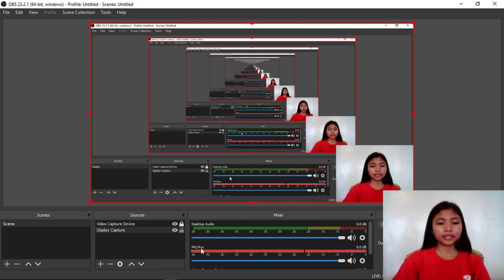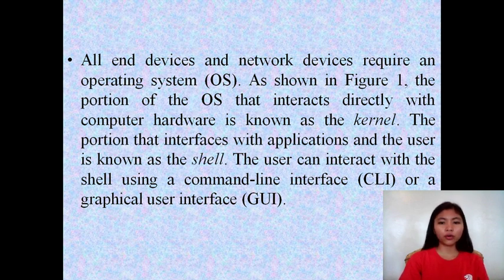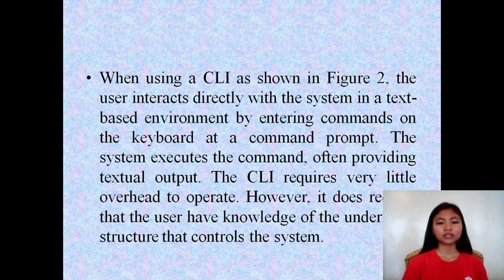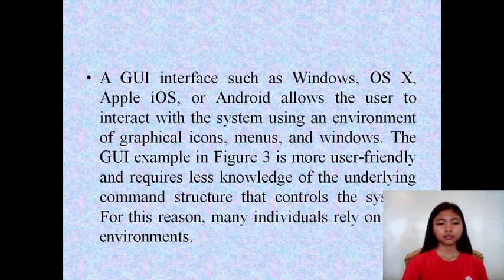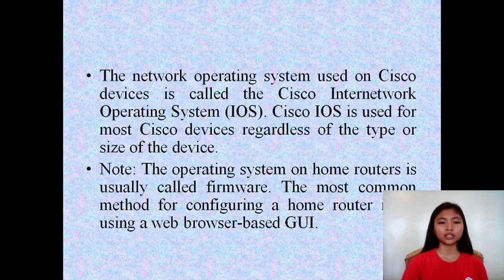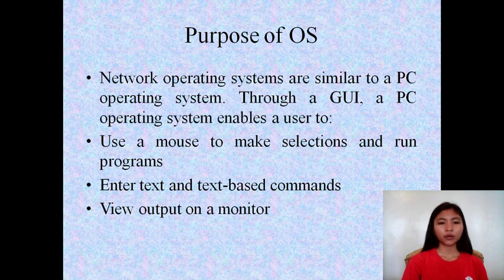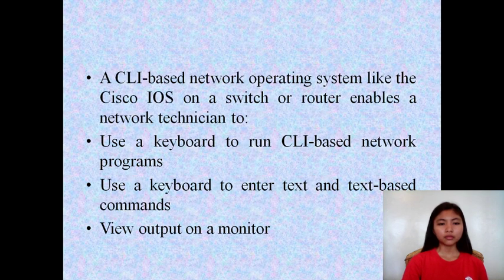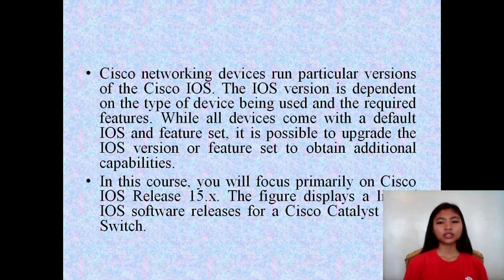CHAPTER 2 SUMMARY 2.0